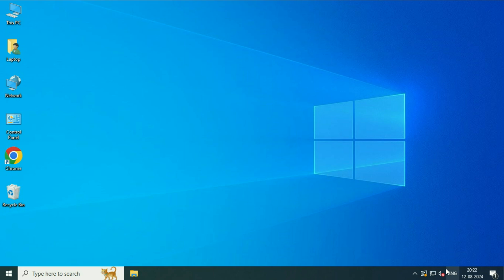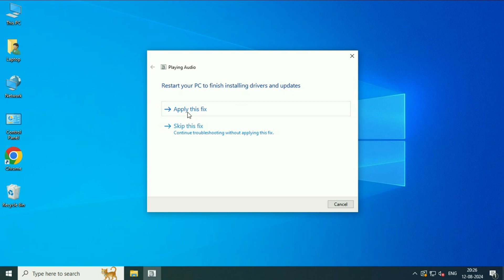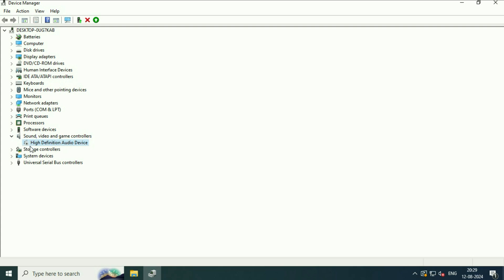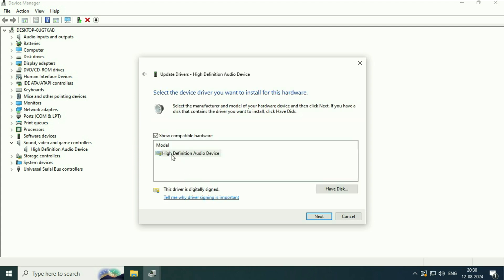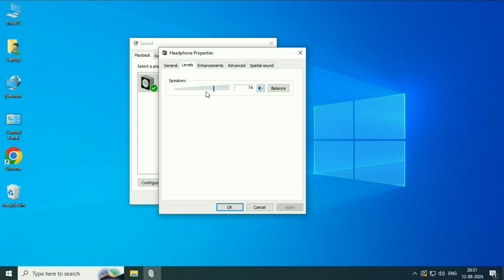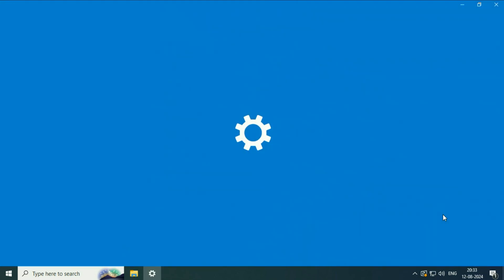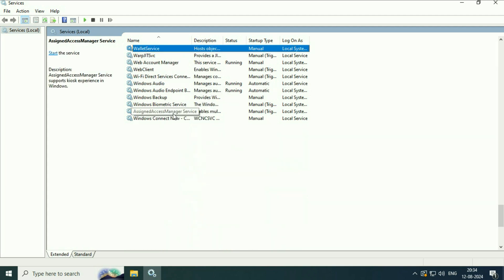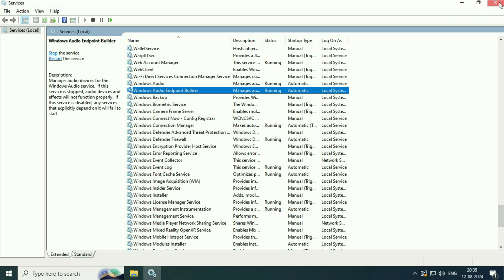How to Fix "No Audio Output Device is installed" in Windows 10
No Audio Output Device is installed
windows showing no audio output device is installed
Audio Device is Missing or Cannot Be Found